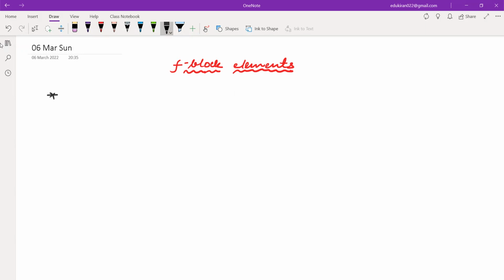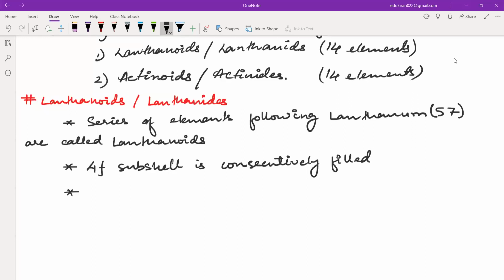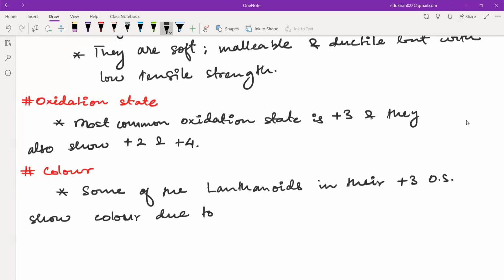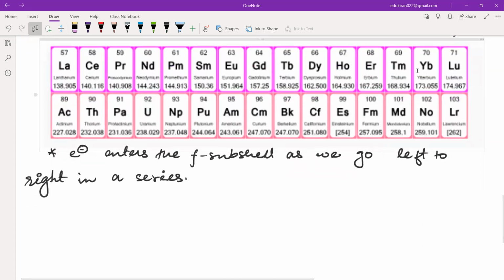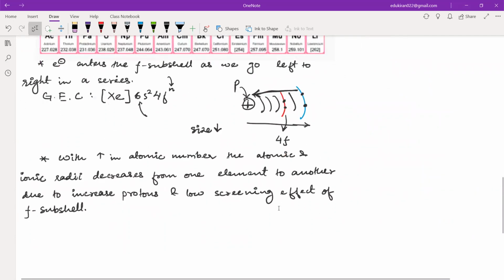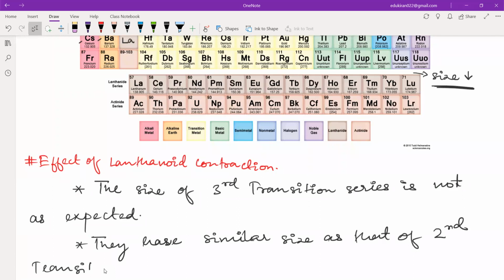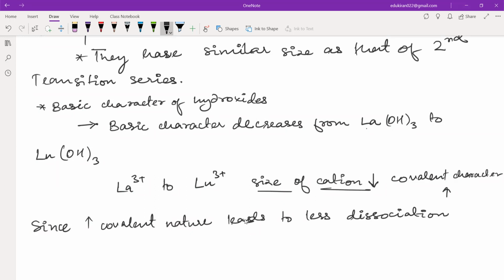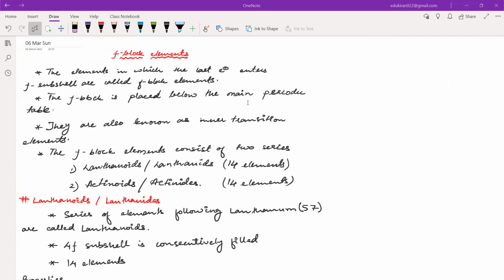Learnivio | F Block Elements | D & F Elements | Lect 4 | Bahrain | 06-03-2022